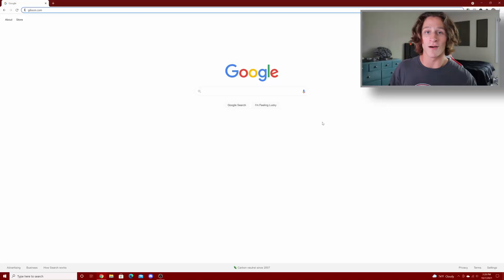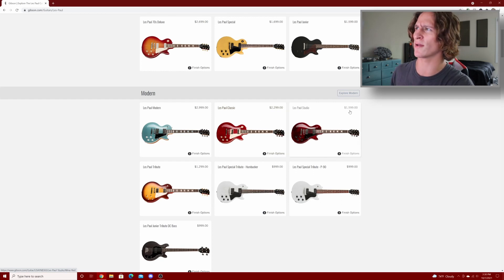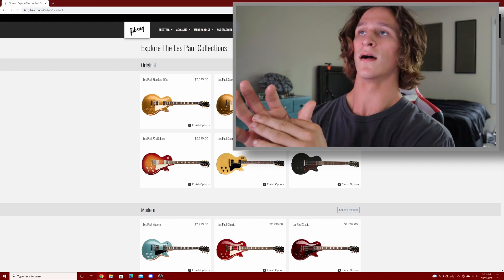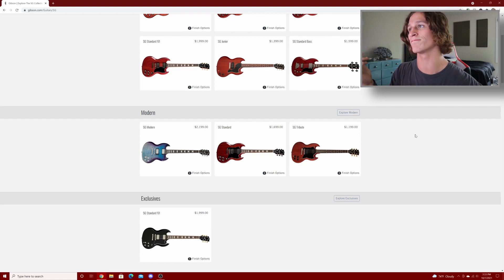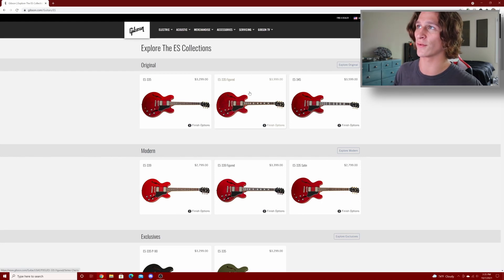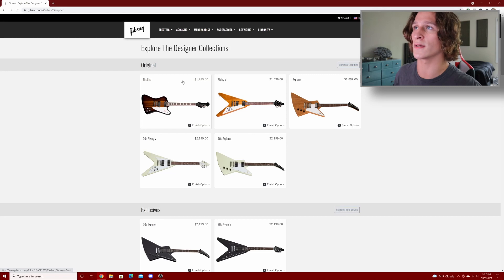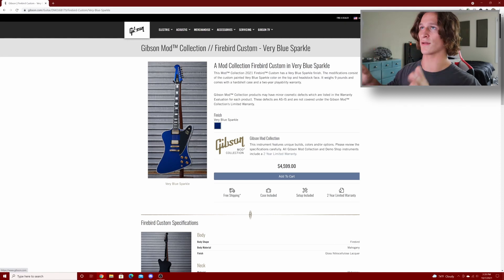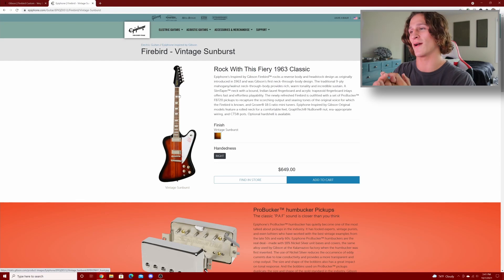Gibson did WHAT? | 2021 Gibson Price Changes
Amps-

JCM 900

PositiveGrid Spark

Closest thing to my Marshall Valvestate 2000

Guitar picks

Camera batteries

Studio lights

Salt lamps

Mini Gibson SG